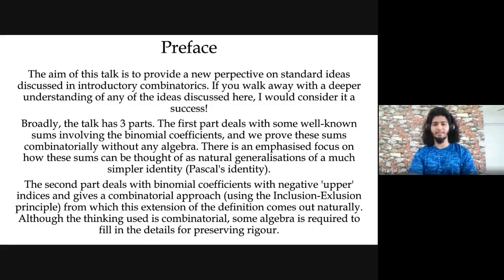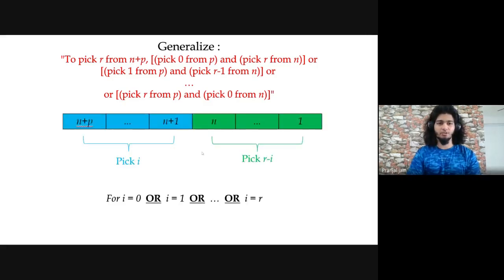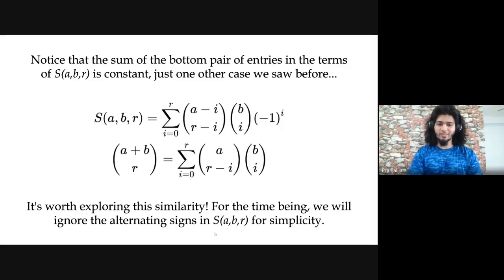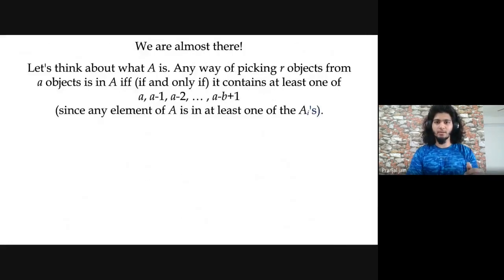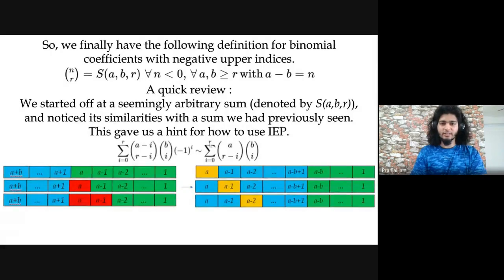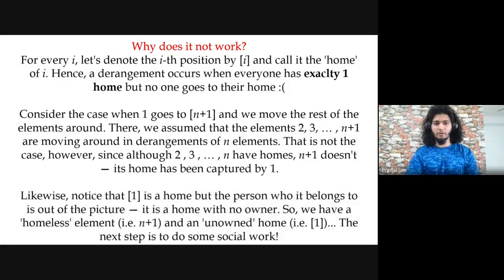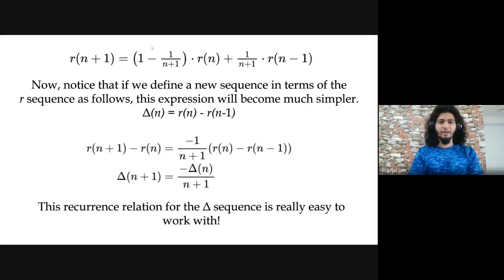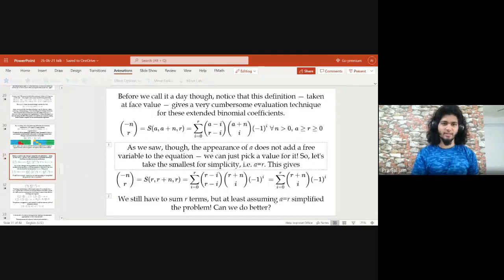Finding the questions to answers | Pranjal Jain, 1st year BS-MS, IISER Pune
Abstract :
This talk focuses on combinatorial proofs and their almost magical nature. We start off at some well-known identities and uncover their connections.
We then discuss the Inclusion-Exclusion Principle and how it throws combinatorial light onto the idea of binomial coefficients with negative indices — and make it seem as though it would be almost criminal to not extend our definitions; to include them!
Finally, we end at the note that a proof doesn't always have to be purely combinatorial or purely algebraic — when these two meet, they can move worlds!

The talk will be of undergraduate level and will be accessible to everyone.